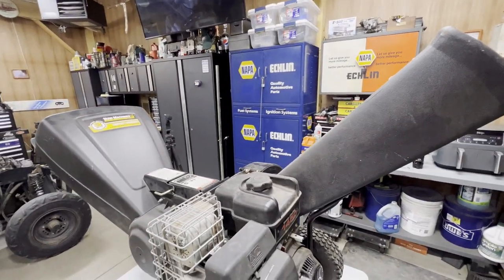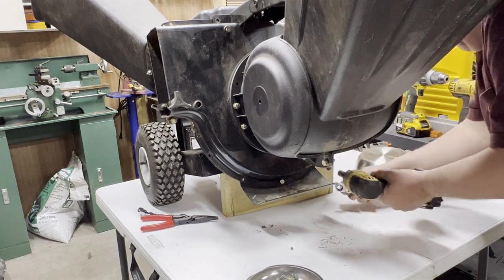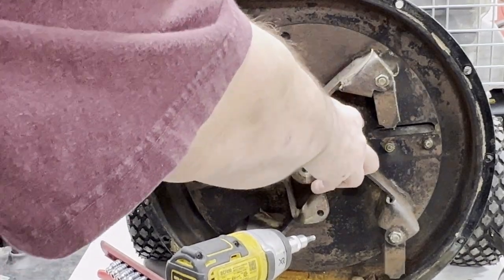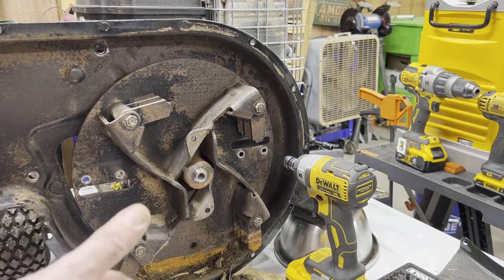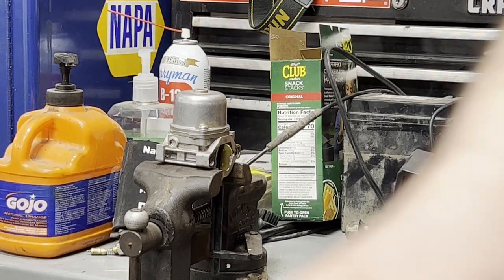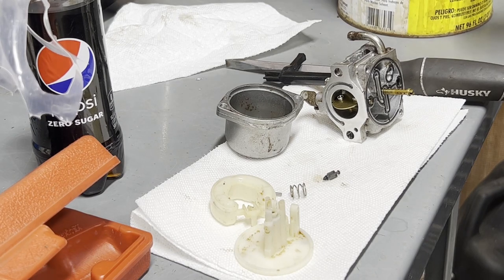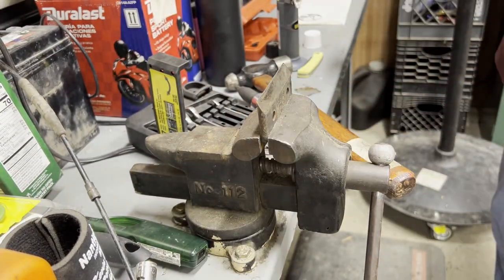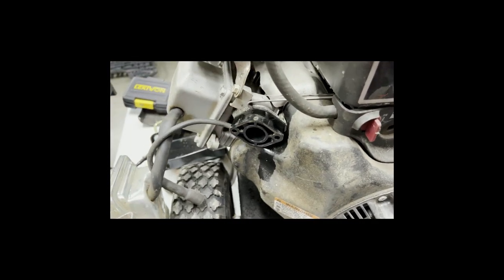MTD Chipper Shredder Repair Blade Sharpening and Teardown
This is an MTD Model 24A-464G729 with a Briggs and Stratton 1450 engine. The chipper side doesn't cut at and the shredder side could use some attention too. I'm going to sharpen the blades/knives, rebuild the carb, adjust the valves, and generally freshen the machine up a bit.